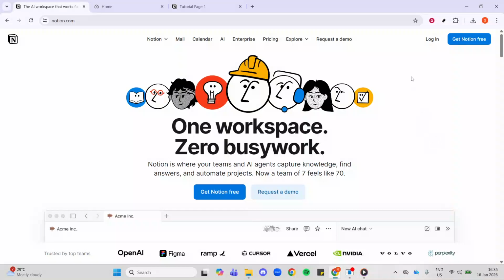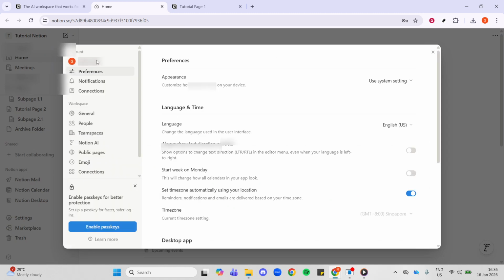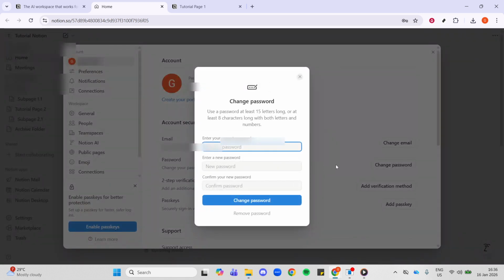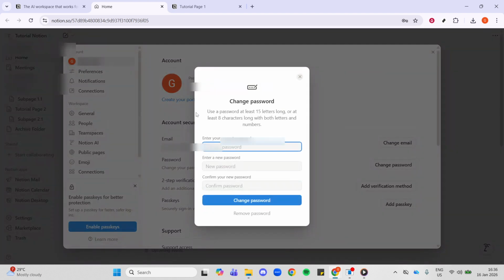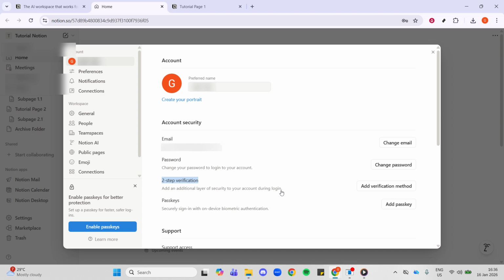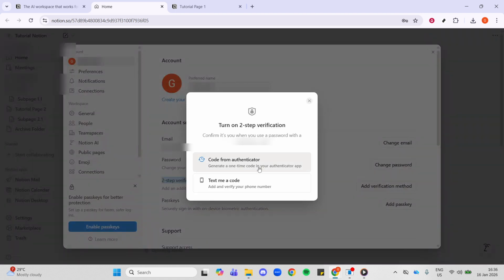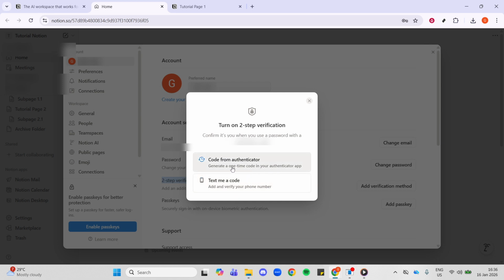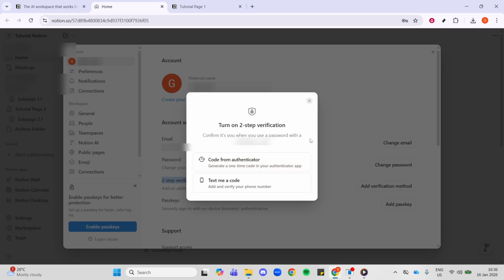How to Secure Notion Account 2026 (Step by Step Guide)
In today's digital landscape, securing your online accounts is more crucial than ever. This video provides a comprehensive guide on how to secure your Notion account, covering essential strategies for protecting your data from unauthorized access. We'll explore everything from password management to enabling two-factor authentication, ensuring you're equipped to safeguard your workspace effectively.

By the end of this tutorial, you'll have a solid understanding of the best practices for Notion account security, empowering you to keep your information safe and secure. Watch till the end to implement these strategies today!